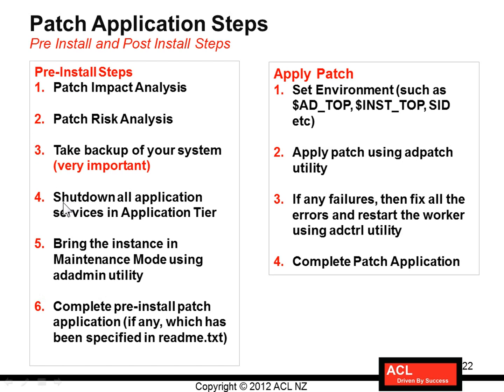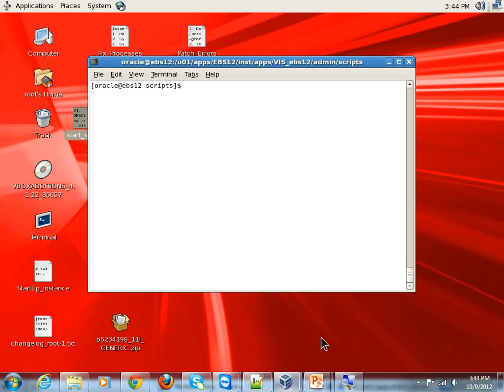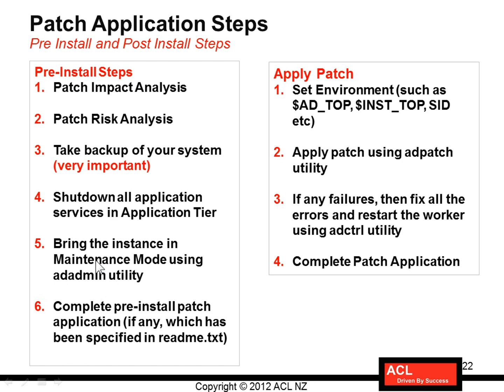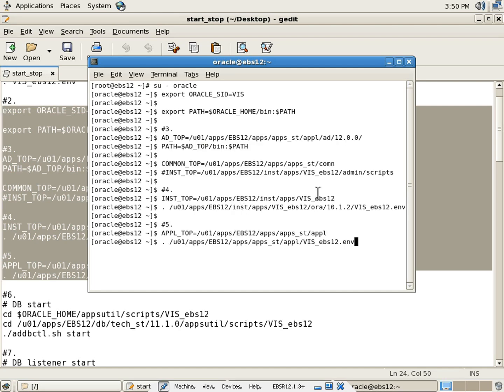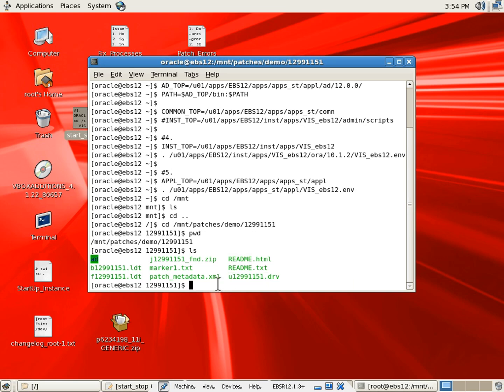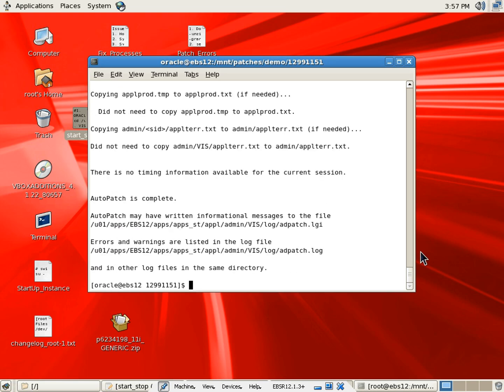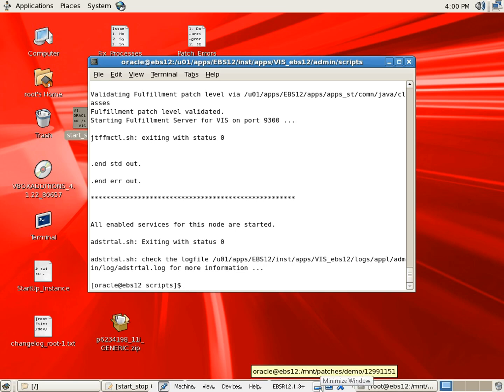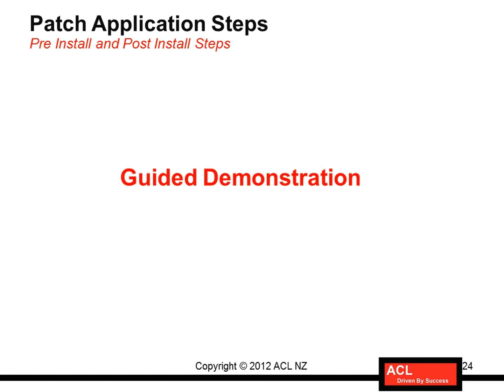How to apply a patch in Oracle E Business Suite - Patching and Maintenance - 8/8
Description
-- Why Apply Patch

-- Understand Patch Types and understand Oracle patches naming conventions, including Rollup Patches, Family Packs and RUP's

-- Patch Concepts including Patch File Structure, Patch Formats, Codelines and Codelevels

-- Understand  command line Patch Utilities including Adpatch, Admrgpch and Patch Application Assistant

-- Understand Web-based Patch Utilities - Oracle Applications Manager

-- Applying Rollup Patch, Family Packs and RUPs using ADPATCH Utility. And Guided Demonstration for end-to-end Patch Application.